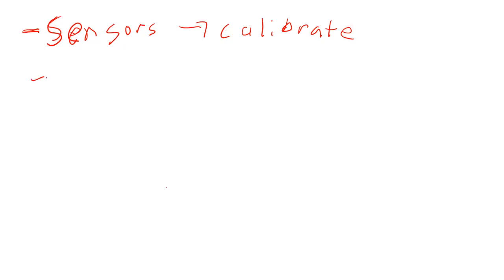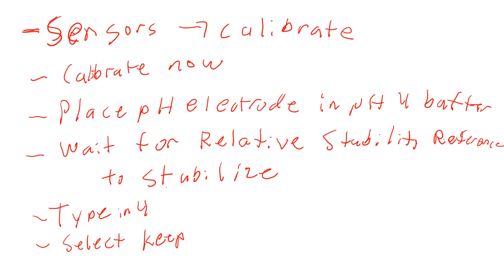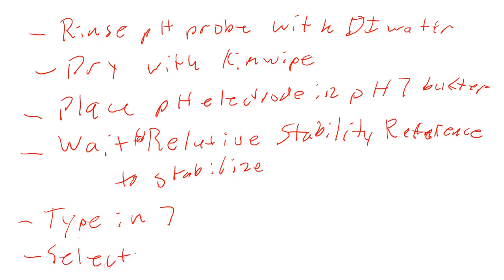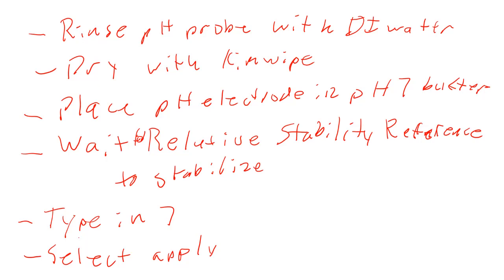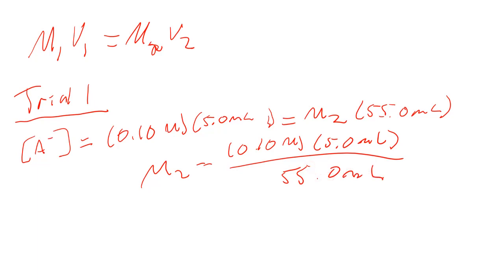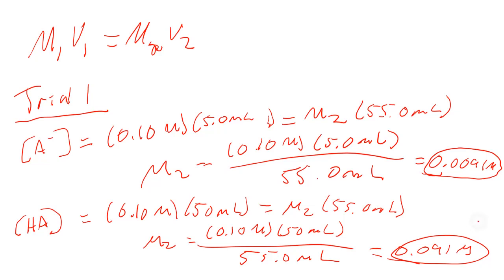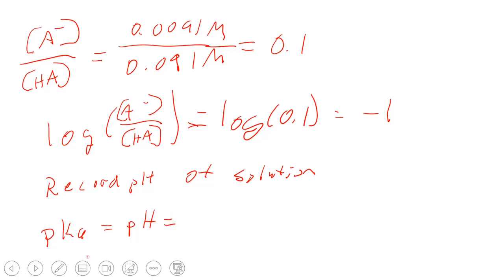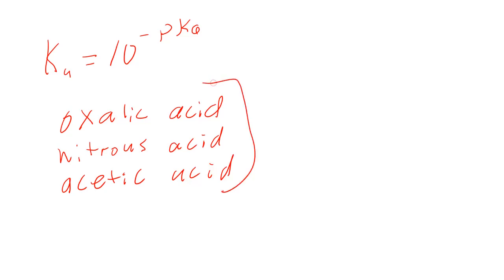Ionization Constant of a Weak Acid